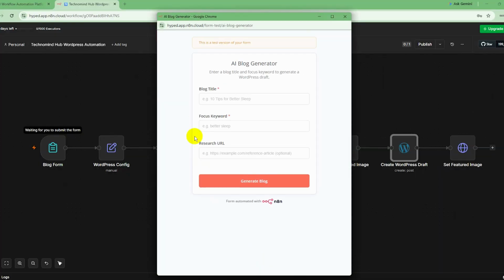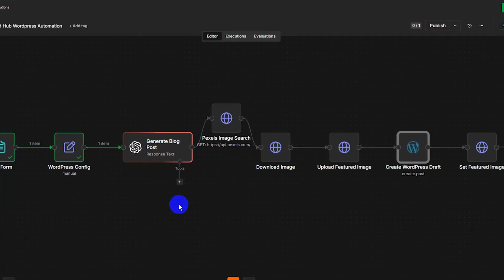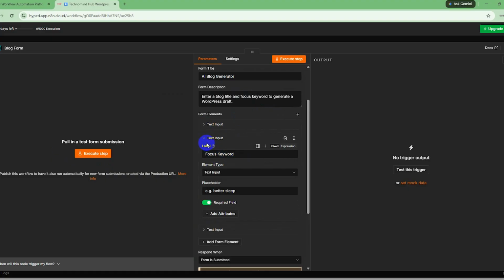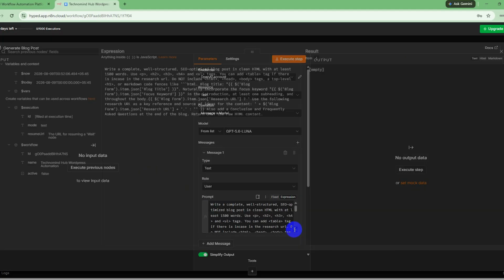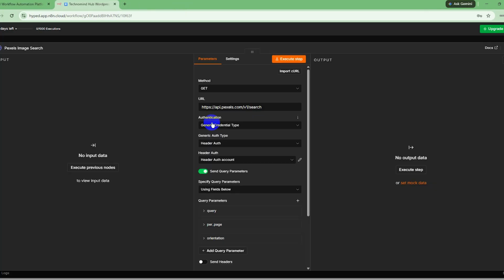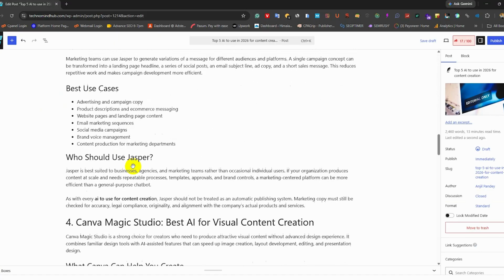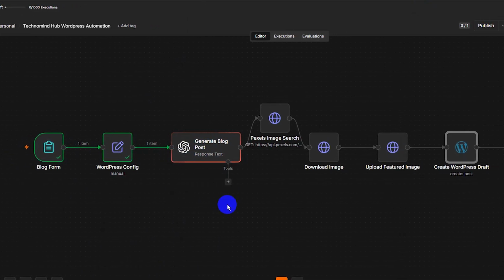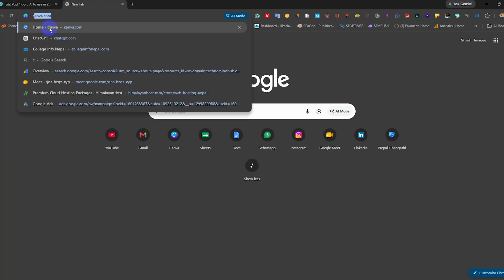How to Automate WordPress Blog Site Easily in 2026 | n8n WordPress Automation Tutorial for Beginners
In this step-by-step n8n WordPress automation tutorial, you'll learn how to create an AI-powered workflow that can generate blog content, find relevant images, upload them to WordPress, create a draft, and automatically set the featured image.

In this tutorial, we walk through the complete n8n WordPress automation workflow:

🔹 Blog Form – Enter your blog topic and requirements
🔹 WordPress Config – Configure your WordPress website
🔹 Generate Blog Post – Use openAI to generate SEO-focused content
🔹 Pexels Image Search – Find a relevant blog image
🔹 Download Image – Download the selected image automatically
🔹 Upload Featured Image – Upload the image to WordPress
🔹 Create WordPress Draft – Automatically create the blog post
🔹 Set Featured Image – Assign the uploaded image as the featured image

This workflow can significantly reduce repetitive tasks involved in WordPress content creation and blogging.

In this video, you'll learn:

✅ What is workflow automation?
✅ How n8n works with WordPress
✅ How to automate WordPress blog creation
✅ How to generate blog posts using AI
✅ How to search for images using Pexels
✅ How to automatically upload images to WordPress
✅ How to create WordPress drafts using n8n
✅ How to automatically set a WordPress featured image
✅ How to build an AI-powered content workflow
✅ How n8n can help automate SEO content workflows

** Complete Workflow

Blog Form → WordPress Config → Generate Blog Post → Pexels Image Search → Download Image → Upload Featured Image → Create WordPress Draft → Set Featured Image

Instead of manually writing content, searching for images, downloading them, uploading them to WordPress, and creating posts, n8n allows you to connect these processes into one automated workflow.

** Why Use n8n for WordPress Automation?

n8n can help bloggers, SEO professionals, digital marketers, agencies, and website owners automate repetitive content tasks.

However, automation should not replace quality control. Always review AI-generated content for accuracy, usefulness, originality, search intent, and SEO quality before publishing.

n8n automation
n8n workflow
n8n WordPress
n8n WordPress automation
WordPress automation
WordPress automation with n8n
automate WordPress
automate WordPress blog
automate WordPress blog with AI
AI WordPress automation
AI blog automation
n8n AI automation
n8n AI tutorial
n8n workflow automation
WordPress blog automation
WordPress content automation
automated WordPress blog
automated blog posting
AI content automation
AI blog writing
WordPress AI
n8n Pexels
n8n WordPress tutorial
WordPress workflow automation
AI automation tutorial
automation tutorial
workflow automation tutorial
n8n SEO automation
SEO automation
AI SEO automation
WordPress SEO automation